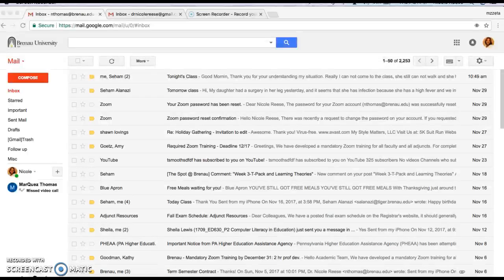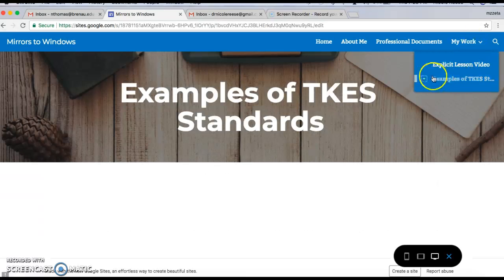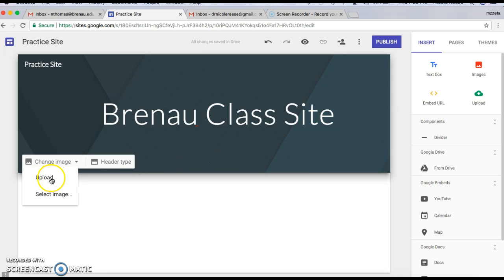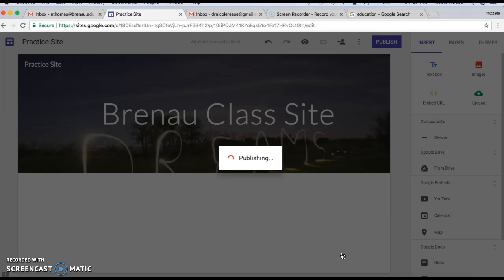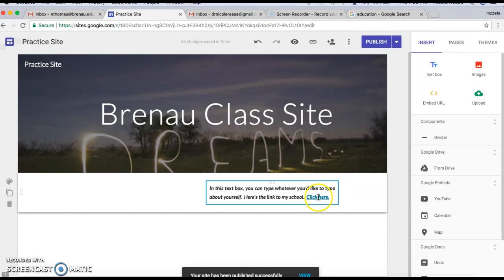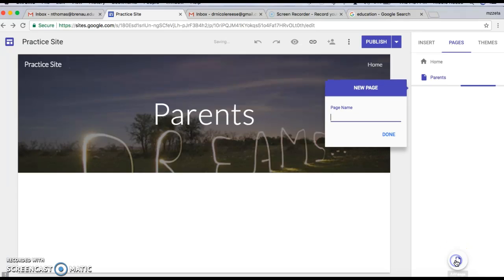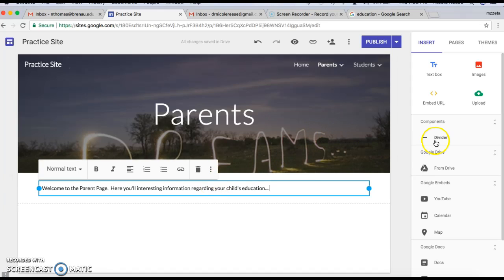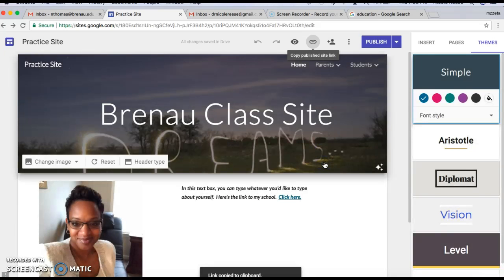Create a Web Site in Google